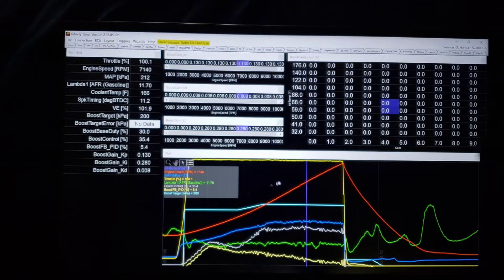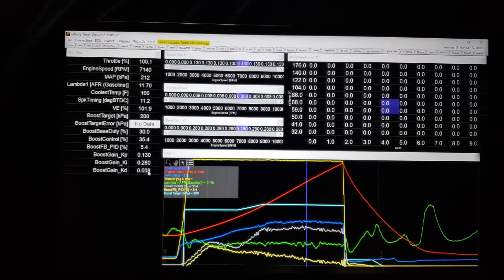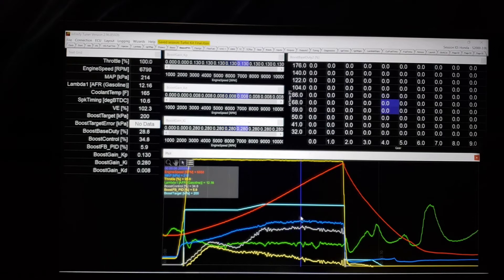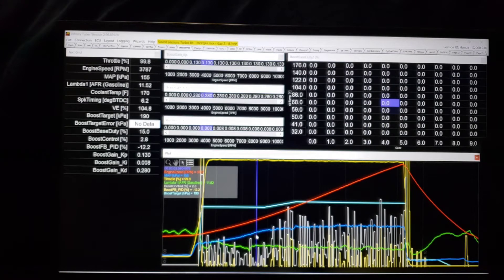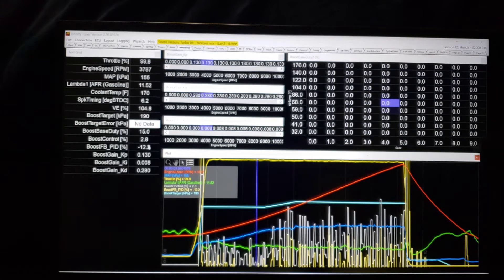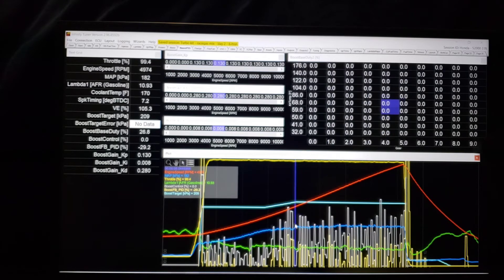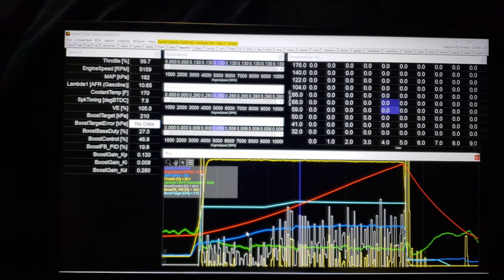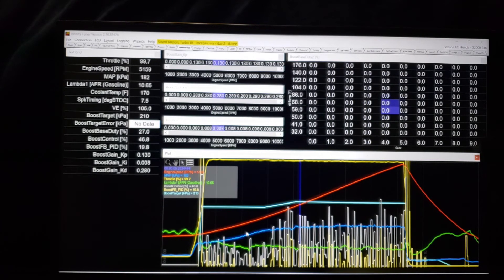Boost PID Experiment - AEM Infinity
After a viewer asked about derivative not being optimized I did a brief experiment to see how it reacted.